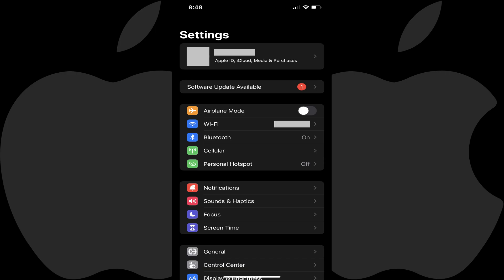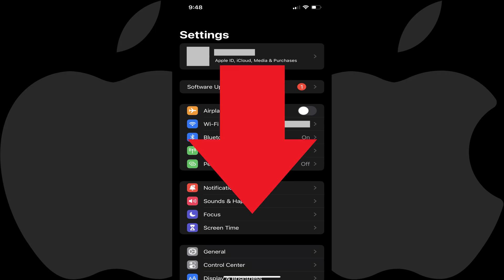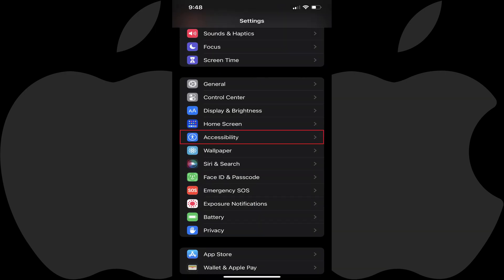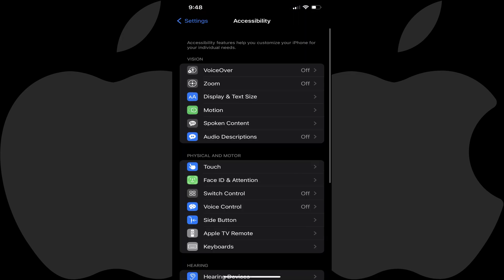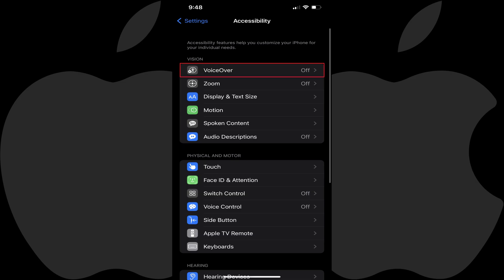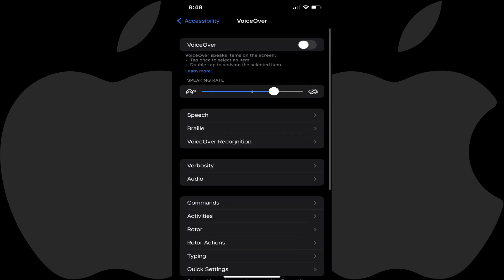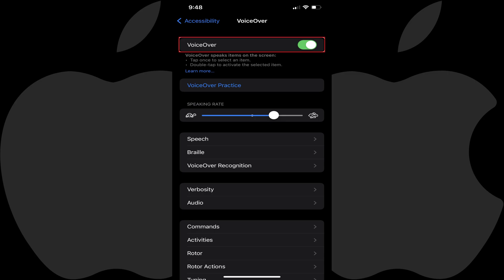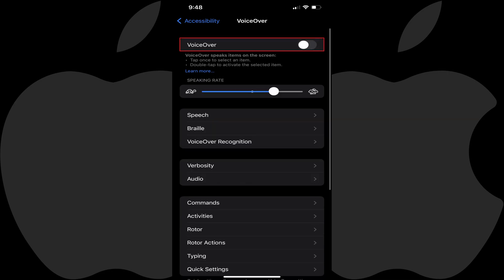How to Turn VoiceOver On and Off on iPhone or iPad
In this video I'll show you how to turn the VoiceOver feature on iPhone and iPad on and off.

Timestamps:
Introduction: 0:00
Steps to Cancel a Recurring Payment in PayPal Mobile App: 1:10
Conclusion: 2:33

More great iPhone and iPad tutorials:
1) How to Turn Off Repeated Text Message Alerts on iPhone or iPad

Video Transcript:
The VoiceOver feature on Apple's iPhone and iPad devices is an accessibility feature for the visually impaired. When VoiceOver is enabled, a user can use various gestures to get descriptions of what's on the screen, and interact with the screen. You should be aware that this does require using a separate set of gestures for navigation. Before activating this feature I'd strongly recommend that you review the gestures you'll need to use. Additionally, I'd recommend spending time working with anyone who will be using the VoiceOver feature on their iPhone or iPad to review and help them get started using those gestures. I'll link to Apple's overview of these VoiceOver gestures in this video's description. One final note is that if you're locked out of your iPhone or iPad because of turning on VoiceOver, or any other accessibility feature, you can quickly disable accessibility features by triple-clicking either the Side button on newer iPhones and iPads, or the Home button on older iPhones and iPads.

Now let's walk through the steps to turn the VoiceOver feature on and off on your iPhone or iPad.

Step 1. Launch the Settings app on your iPhone or iPad. You'll land on the Settings screen.

Step 2. Scroll down this menu and then tap "Accessibility." The Accessibility screen opens.

Step 3. Navigate to the Vision section, and then tap "VoiceOver." The VoiceOver screen is shown.

Step 4. Tap to toggle on "VoiceOver." The VoiceOver feature will start working automatically. At the most basic level you can tap an item once to have it described to you, and twice to select an item. However, the general gestures used to navigate your iPhone or iPad will change completely, and you'll want to review those closely with anyone who will be using this feature. I'll link to Apple's overview of the VoiceOver gestures in this video's description.

Step 5. If you find the VoiceOver feature isn't helpful, you can navigate back to this screen at any time to toggle the feature back off. And again, if you're locked out of your iPhone or iPad because of turning on VoiceOver, or any other accessibility feature, you can quickly disable accessibility features by triple-clicking either the Side button on newer iPhones and iPads, or the Home button on older iPhones and iPads.